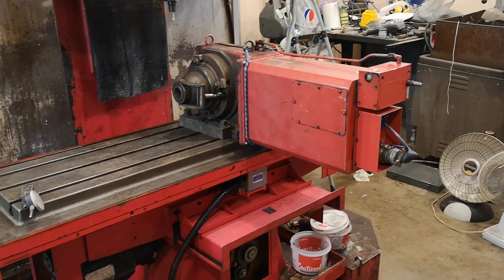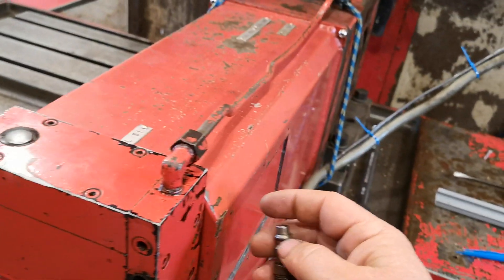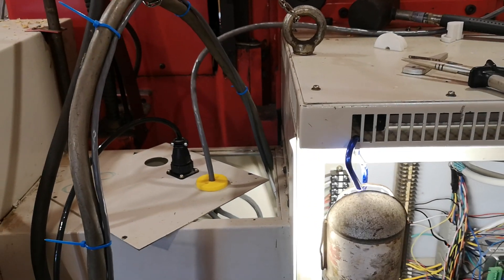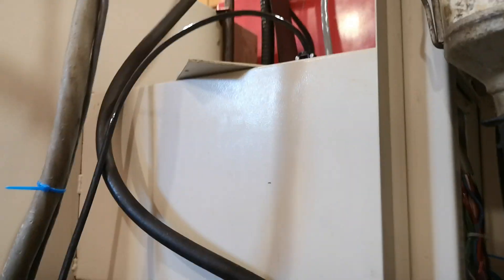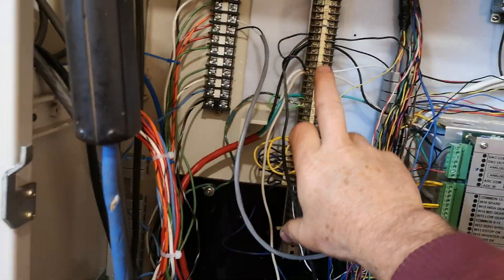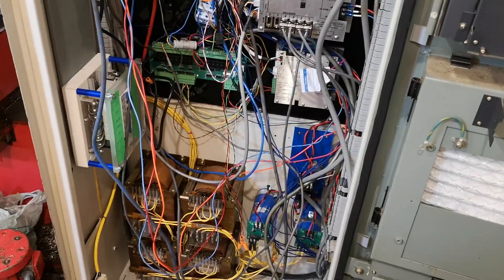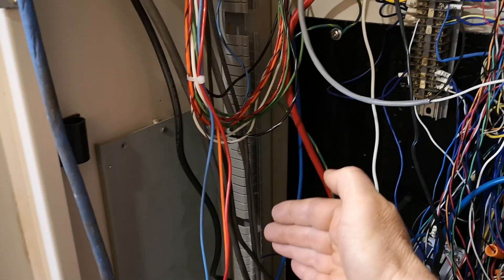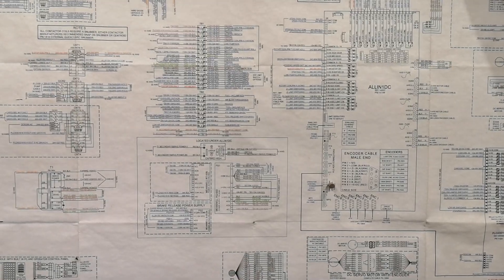4th axis matsuura cnc - part 3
It is basically set up ready to use now.

Many things still need to be done, but usable as is